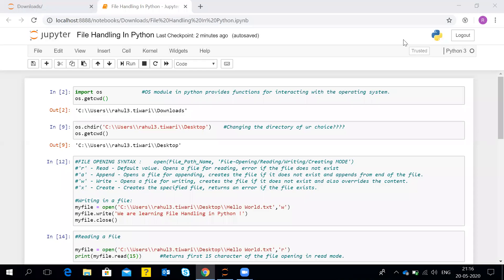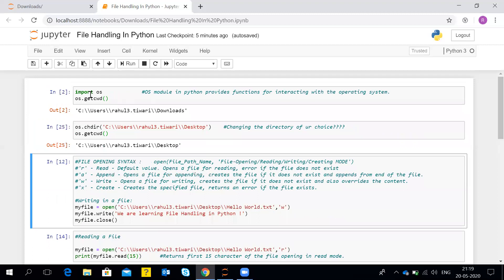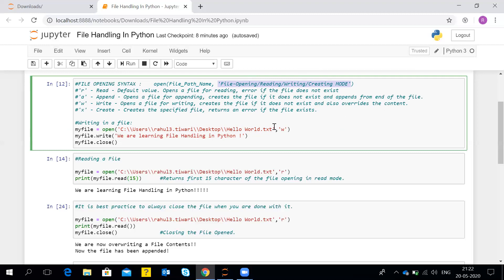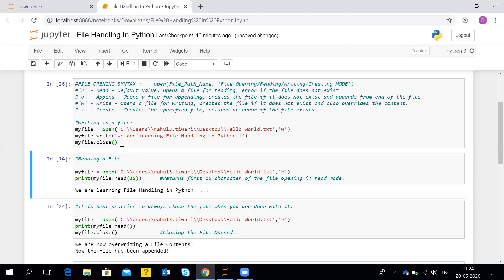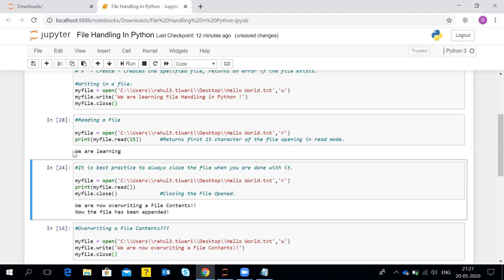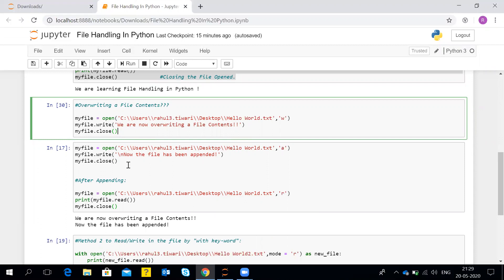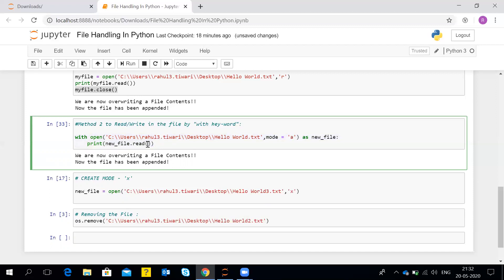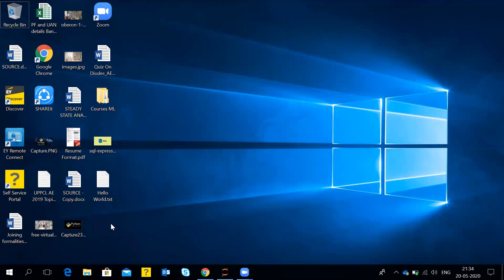9: File Handling in PYTHON with Real-Time Execution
File Handling explained in a detailed way to process files in Python with different file operation modes.